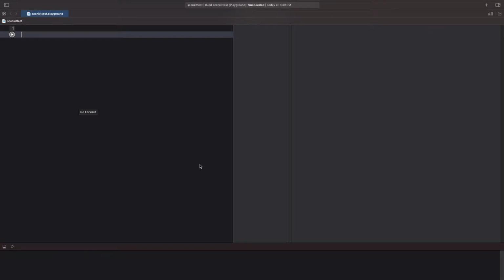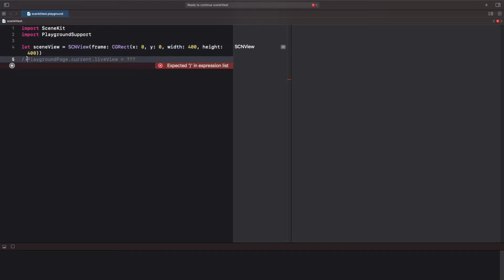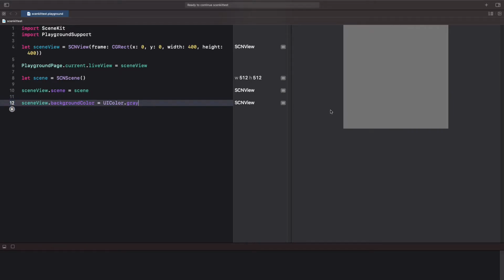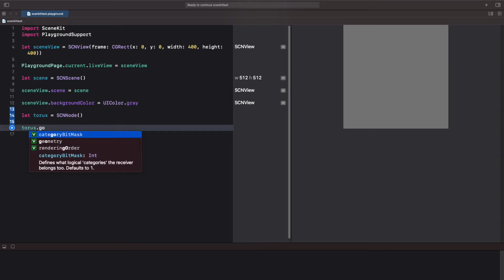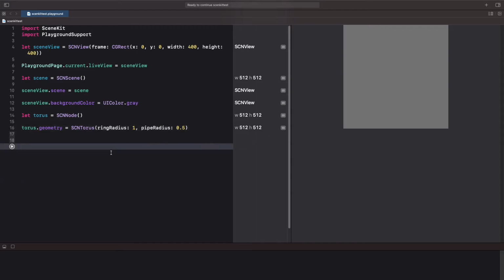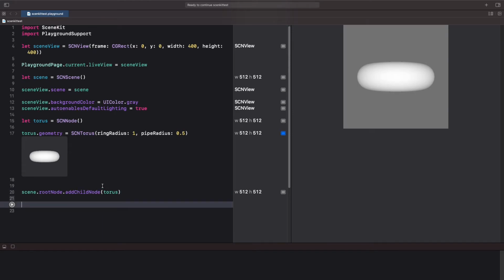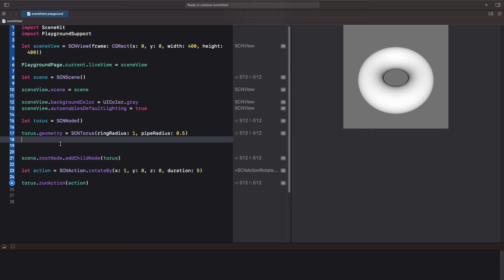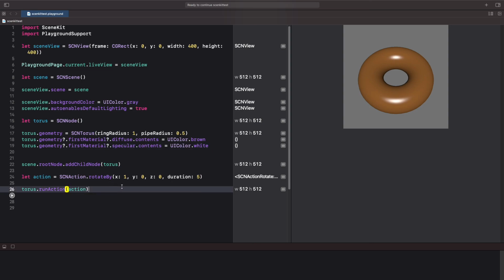Apple Scenekit framework Hello world!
In this video we will take a baby step in understanding how to use "SceneKit" framework to start your SceneKit journey.